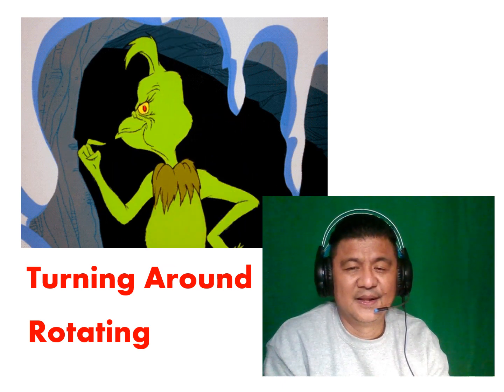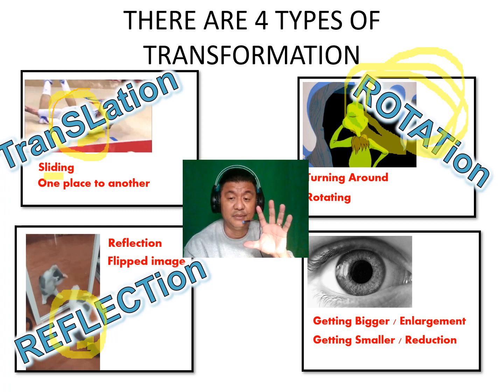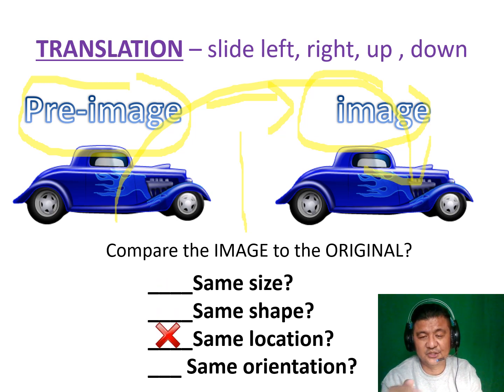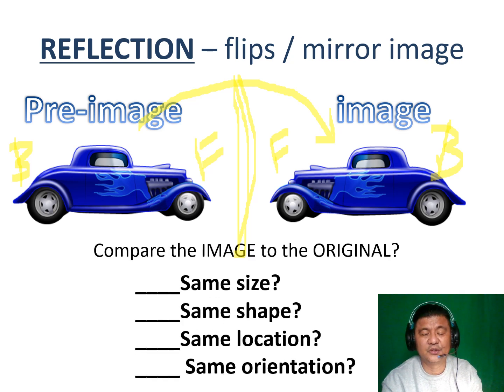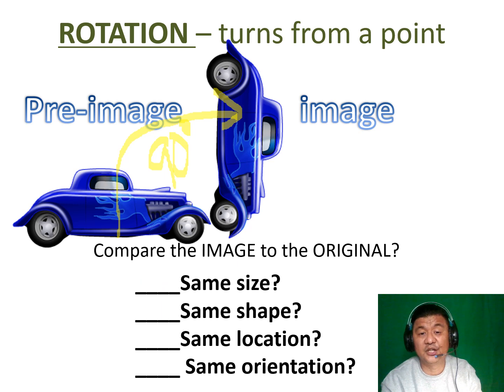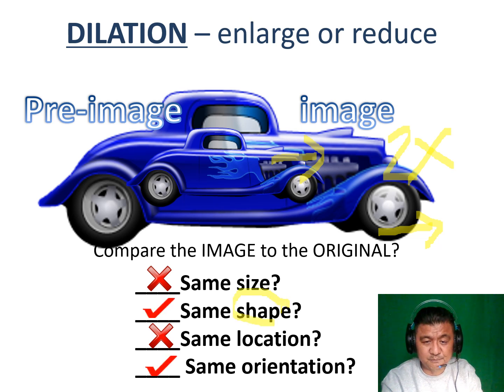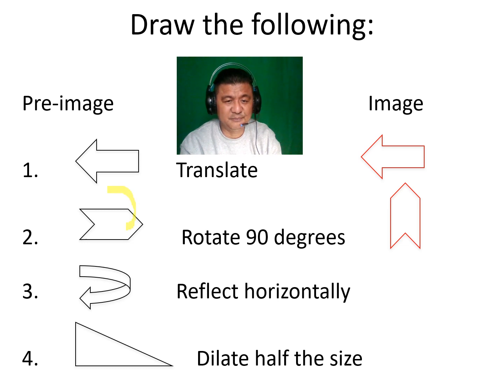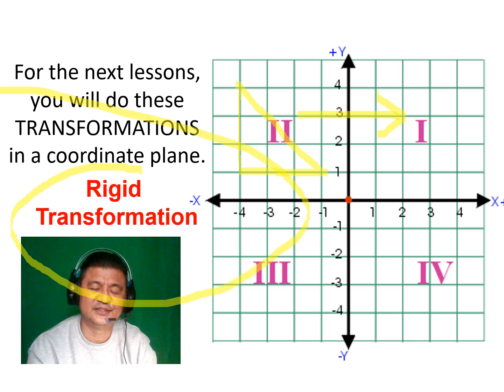Introduction to Geometric Transformation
Grade 8 Math CCSS